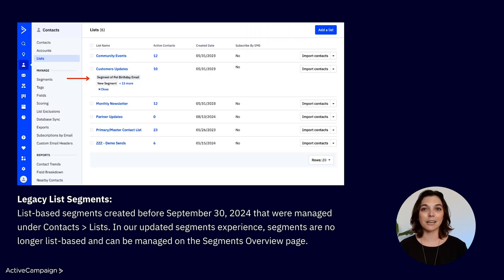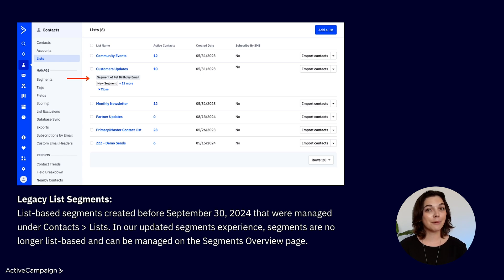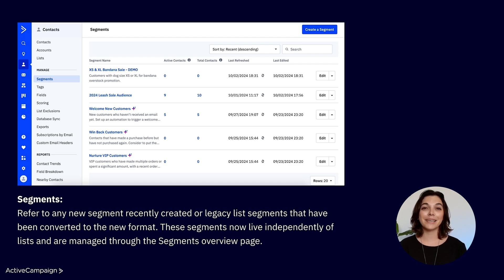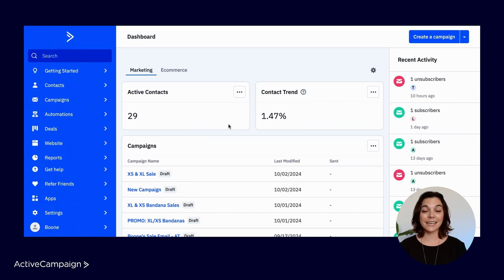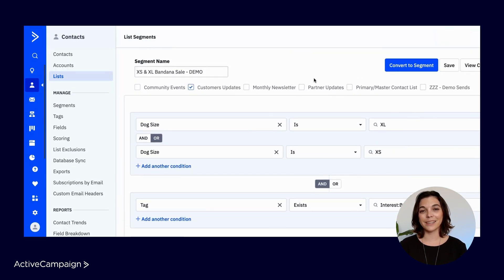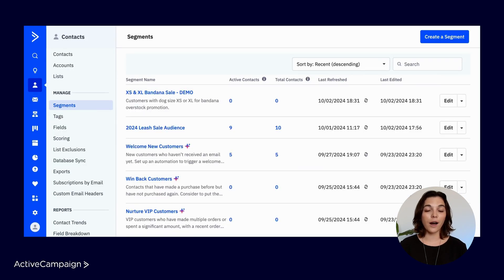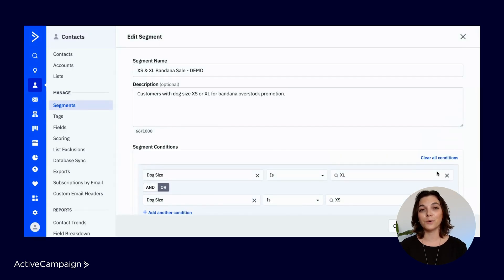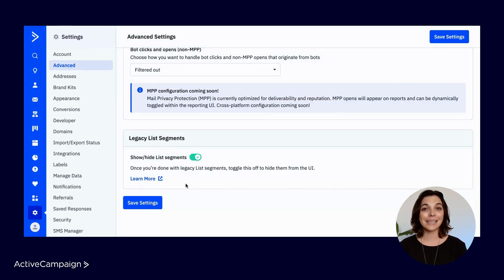How to convert legacy list segments in the new SEGMENTS experience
With ActiveCampaign's redesigned segments experience, managing and organizing your segments has never been easier. Segments are now independent of contact lists and can be handled directly from the segments page.

Follow the steps in this video to convert your legacy list segments and clean up your data. Enjoy a streamlined way to organize your marketing efforts! Don't forget to explore our other videos for more tips on navigating the segments page and using AI-suggested segments.

00:00 Introduction
00:37 Definition of Legacy List Segments
01:02 Definition of Segments
01:20 Demo of how to convert Legacy List Segments to Segments
02:36 How to hide Legacy List Segments